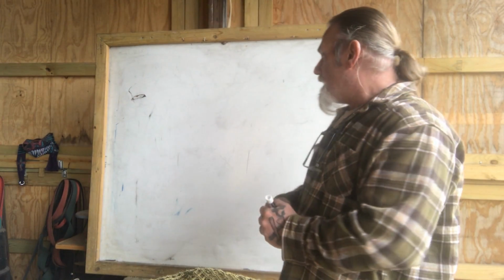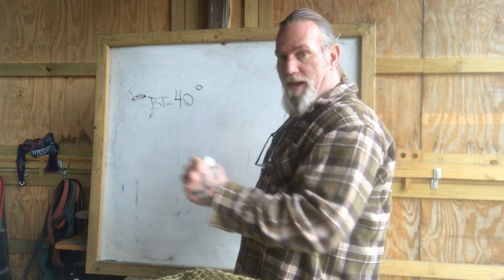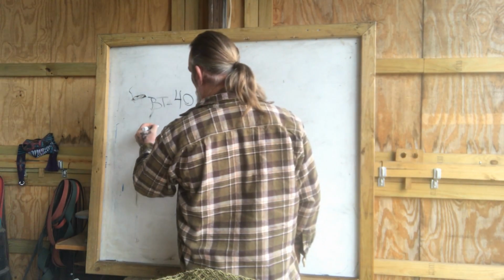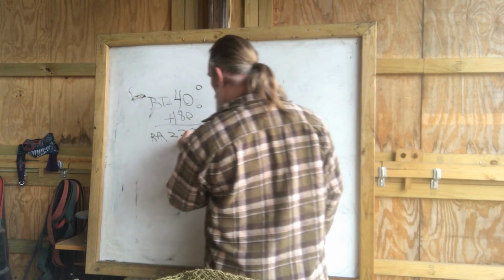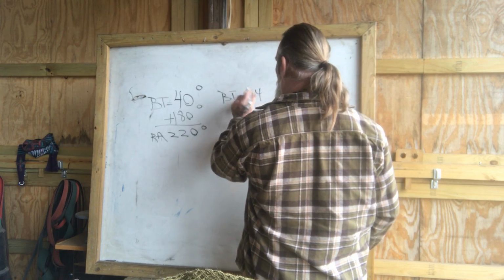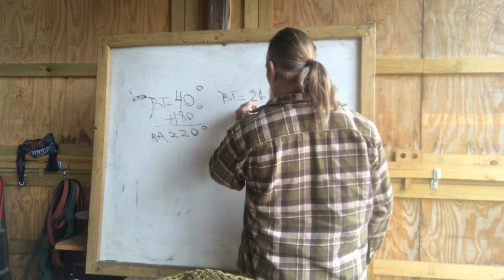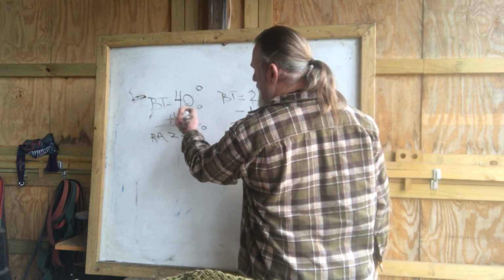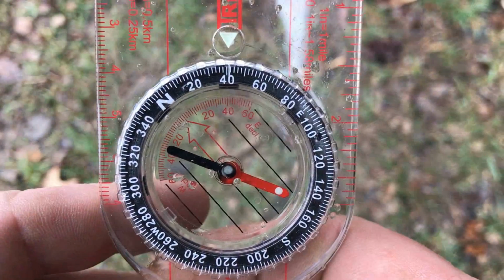Figuring a Reverse Azimuth or Travel Bearing